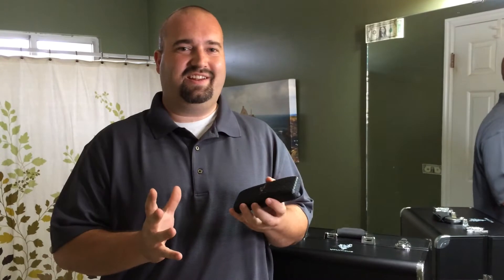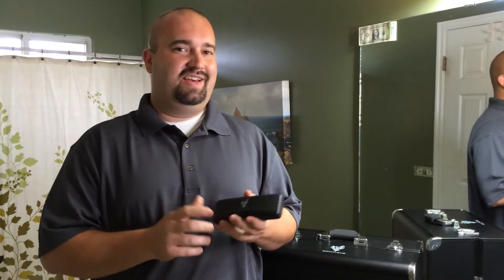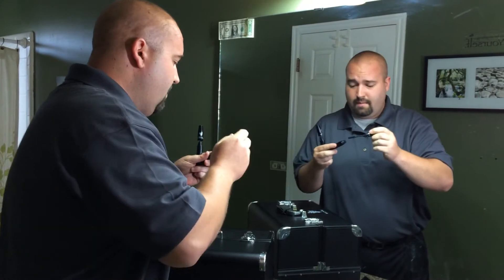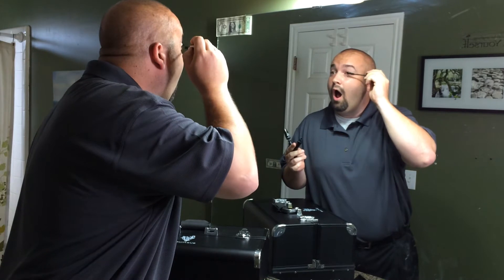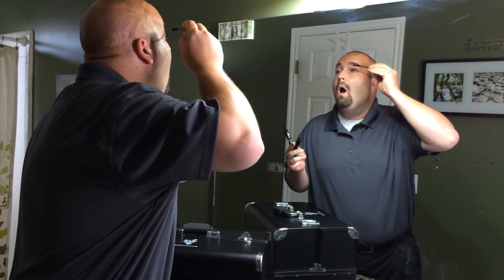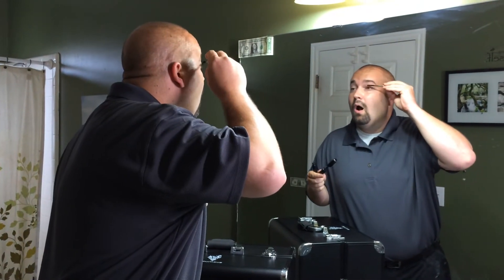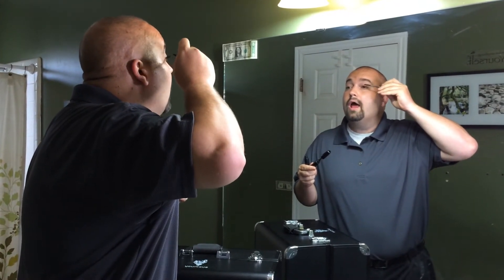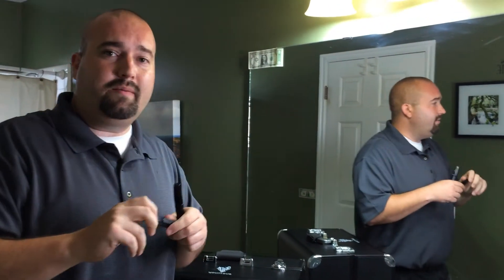Younique 3d Fiber Lashes How To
How to apply younique 3d fiber lashes tutorial review. So easy a man can do it